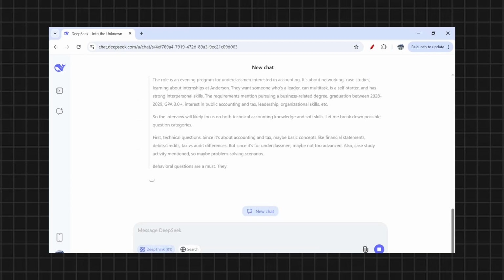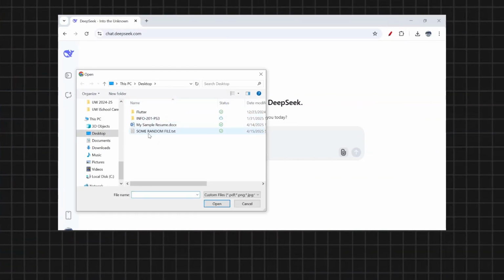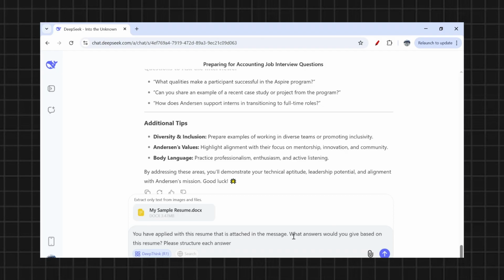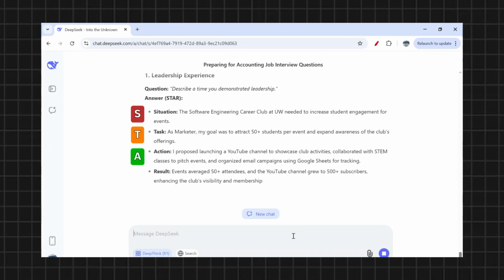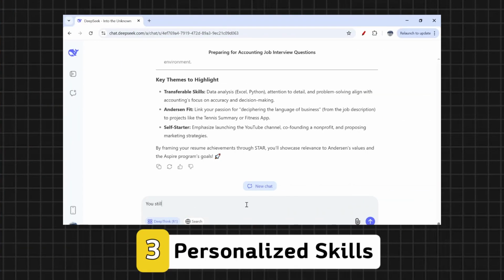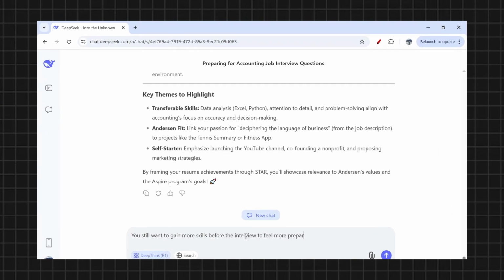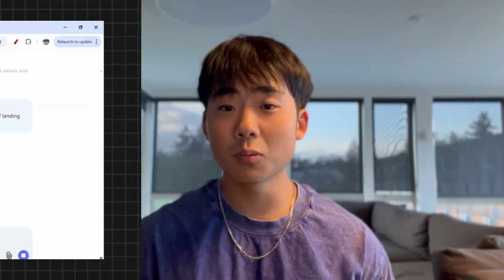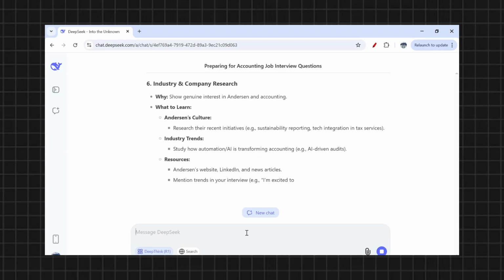3 Steps to Ace Your Next Interview with Deepseek [Interview Tips]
In this video, you'll learn 3 steps in Deepseek that will help you ace your next interview!

⏰ TIMESTAMPS:
0:00 - Intro
0:24 - Questions to Expect
1:15 - Answers to Say
2:15 - Skills to Learn
2:54 - Last Minute Interview Tips